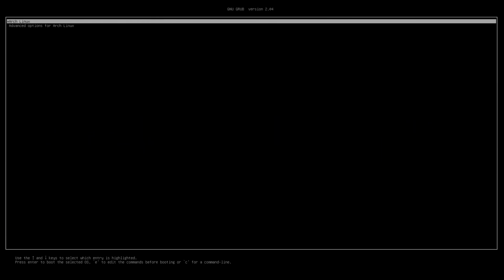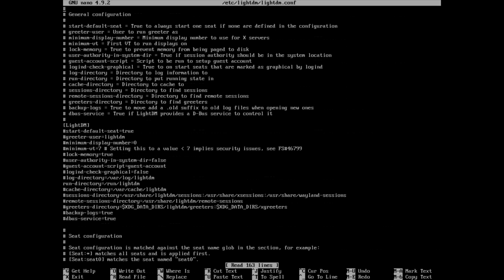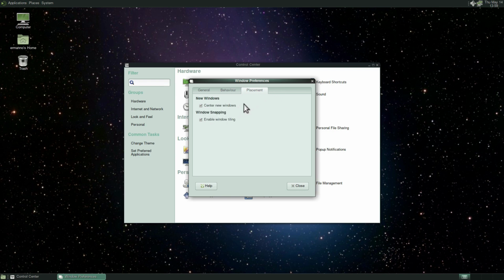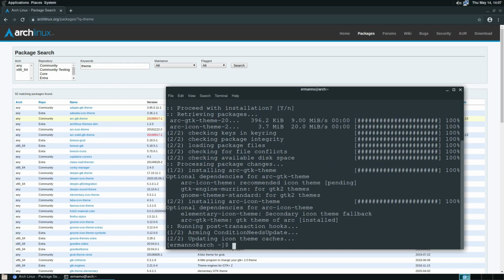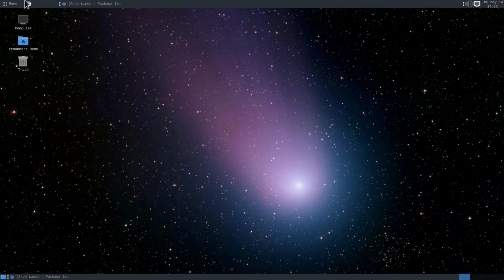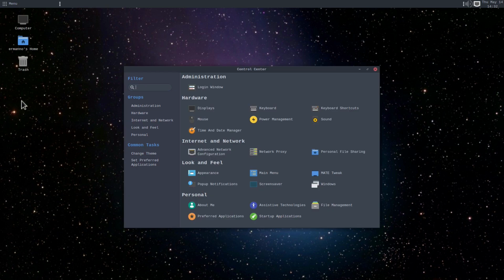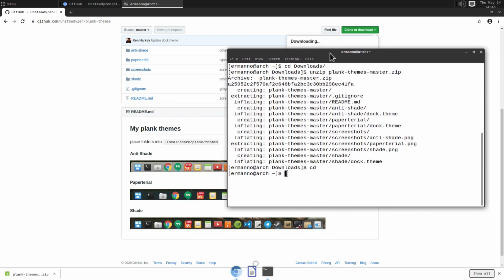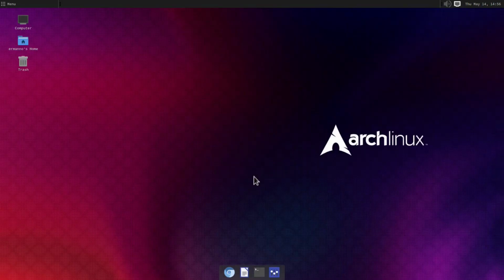[7] | MATE Customization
This is video n. 7 in the new series of Arch Linux installations. We look at how we can customize the MATE desktop environments with themes, fonts and also how to customize the terminal. Let me know how do you customize yours!

My Hardware:
AMD Ryzen 9
32 GB RAM

My software:
Video editing software: Kdenlive